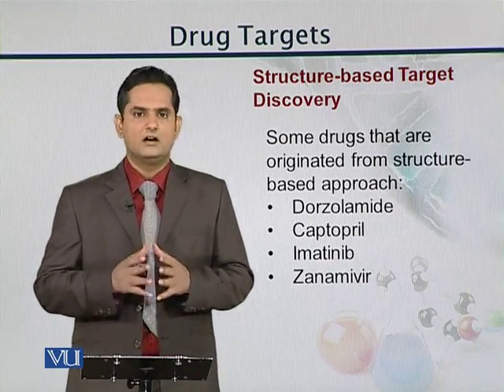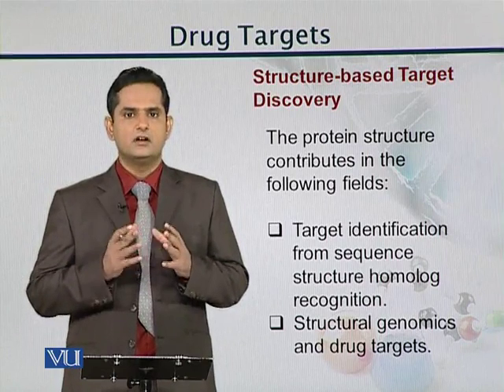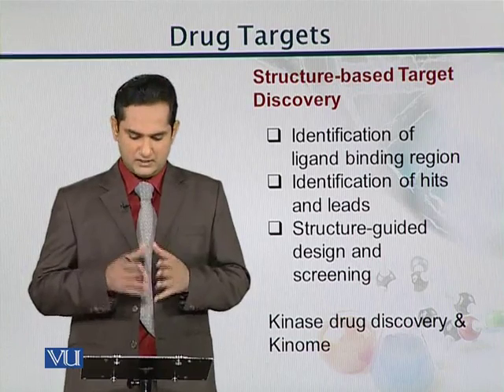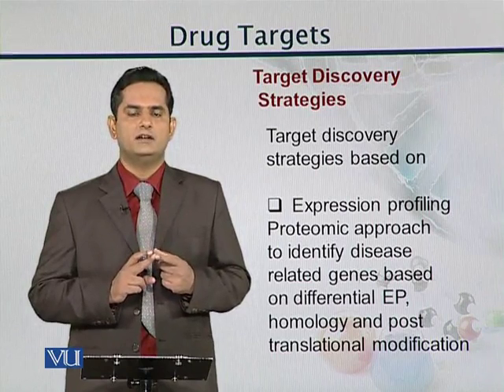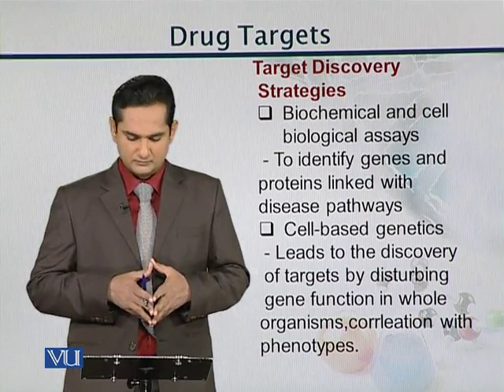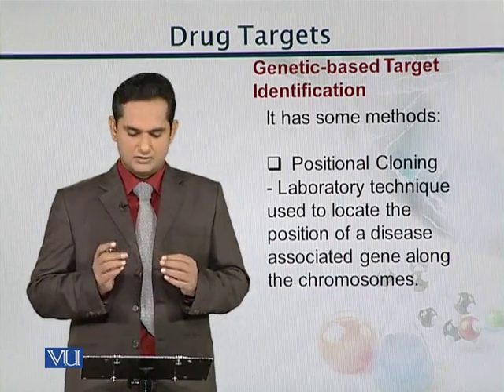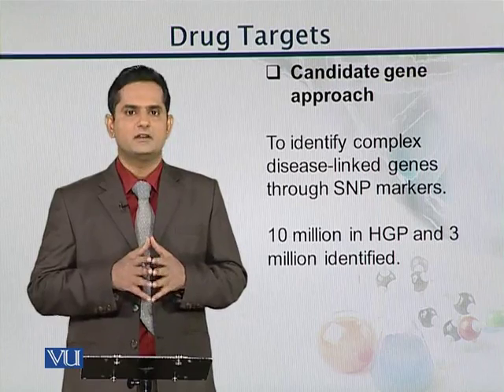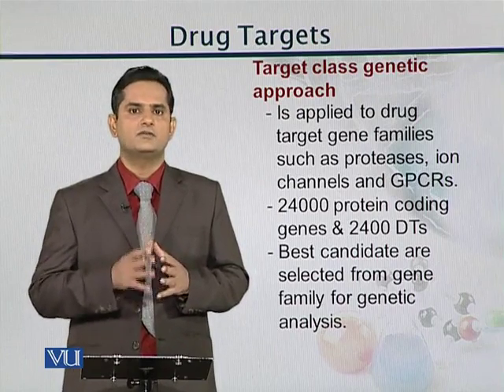Topic 131 (BIF731 - Advanced Bioinformatics)